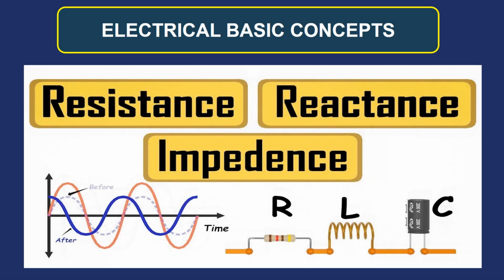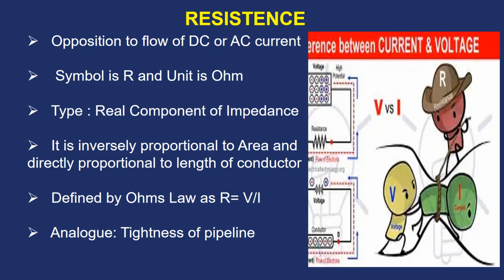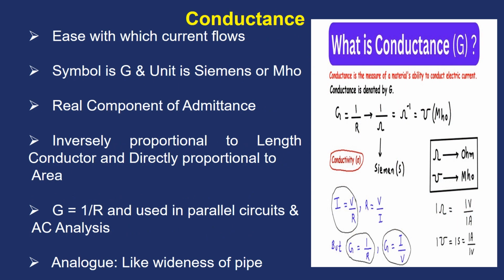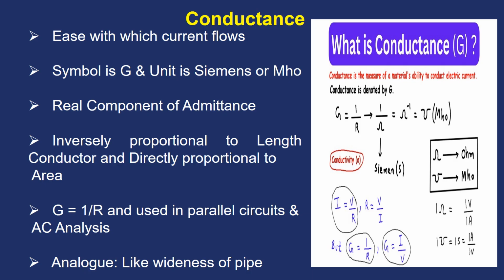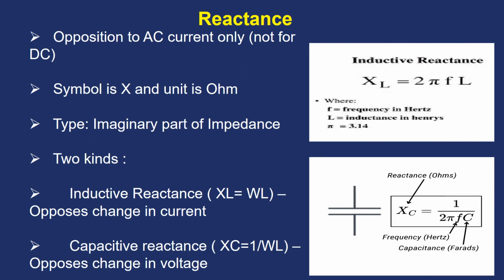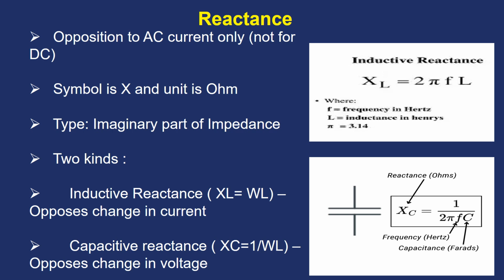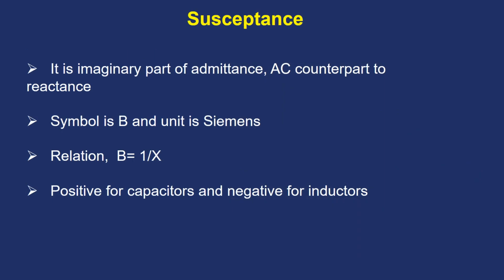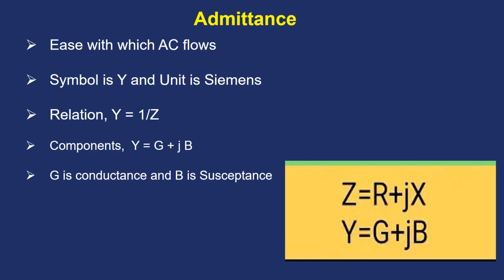Difference Between Resistance, Conductance, Reactance, Impedance and Admittance in AC, DC Circuits